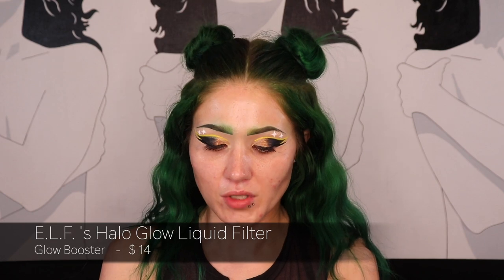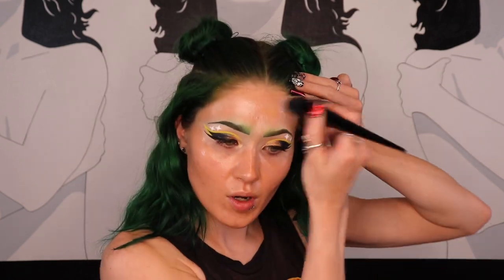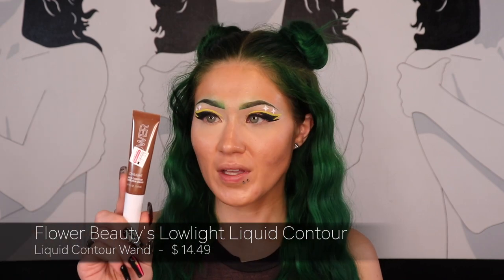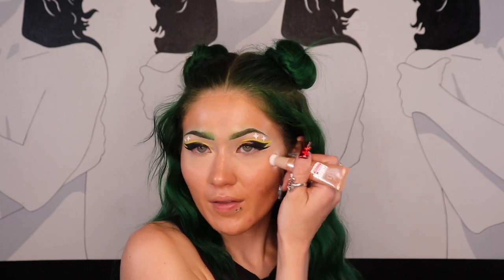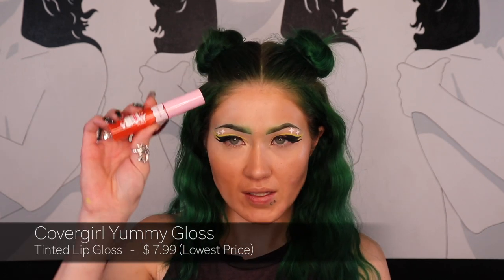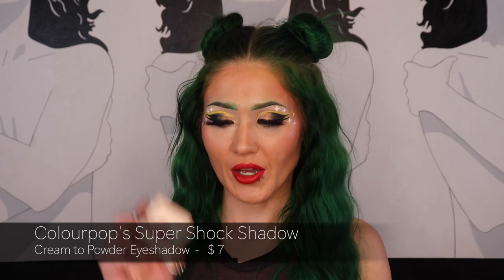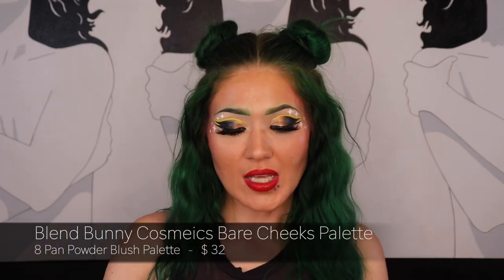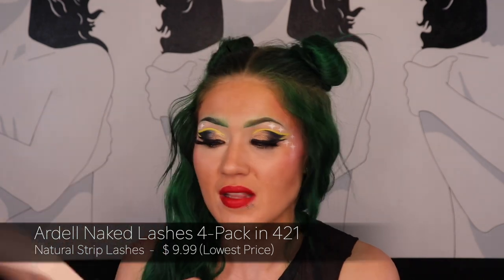✨First Impressions Fri-YAY : Drugstore Base Face & Haul | CVS, Target, Ulta, Online … ✨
Hey Y'all!
Today I'm trying out products that are new to me that are from the drugstore. I also share some products I picked up in the last week.

What Products I Used On My Face:
Skin Prep & Skin Care:
- Fenty Fat Water Pore-Refining Toner Serum
- Glowish's Blur Jam Smoothing Primer (Fav)
- E.L.F. Halo Filter Glow Filter ; Shade 4

Brows:
- ONE/SIZE by Patrick Star's BrowKiki Micro Brow Pencil ; Shade "Black Brown"
- JSC's Blood Money Palette ; Shades "Jaded" "Crocodile Tears" & "Chameleon Fetish"
- Charlotte Tilbury's Brow Fix Clear Eye Brow Gel

Face:
- Dior Backstage Flash Concealer; Shade "2N" (Fav)
- Colourpop's Pretty Fresh Tinted Moisturizer ; Shade "8N"
- Jaclyn Cosmetics' Under Eye Loose Powder ; Shade "Brightening Pink (Fav)
- E.L.F. Halo Glow Setting Powder
- Flower Beauty's Low Light liquid Contour ; Shade "Medium"
- Flower Beauty's Spotlight Liquid Highlighter ; Shade "Opal"
- Colourpop's Super Shock Blush ; Shade "Cheerio"
- Charlotte Tilbury's Beautiful Skin Sun-Kissed Bronzer ; Shade "2 Medium"
- Milk Makeup's Hydro Grip Setting + Refreshing Spray

- Eyes:
- Gerard Cosmetics' Clean Canvas Eye Base ; Shade "Fair"
- Suva Beauty's Hydra FX Liner Palette Grunge ; Shade "Mellow"
- Suva Beauty's Hydra Liner ; Shade "Space Panda"
- Colourpop's Star Wars Pressed Powder Palette
- Pat McGrath Labs The Golden One Palette
- Pat McGrath Labs Sith Seduction Palette
- Pat McGrath Labs' Legendary Wear Velvet Kohl Liner
- Pat McGrath Labs Dark Star Mascara
- Lunar Beauty Lashes in the Style "Nova"

Lips:
- Too Faced Lady Bold Lip Liner ; Lady Bold
- Colourpop's Créme Lux Lipstick ; Shade "